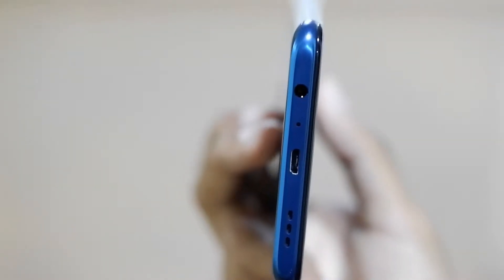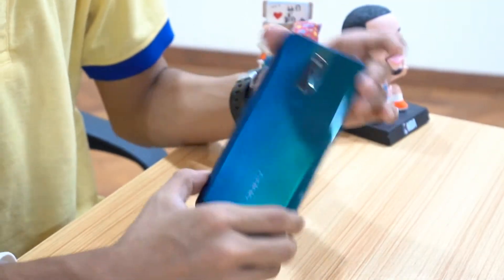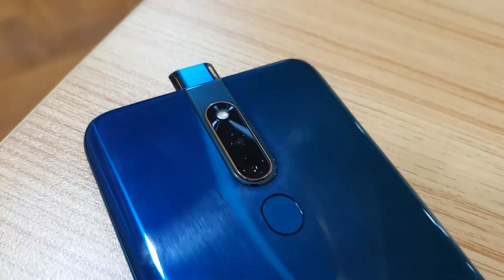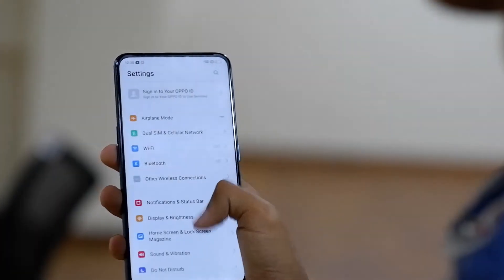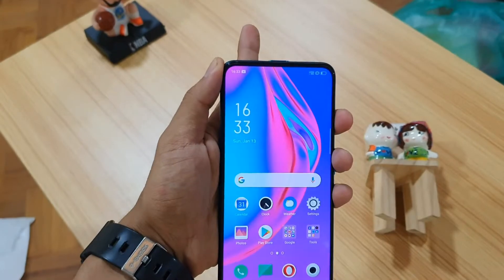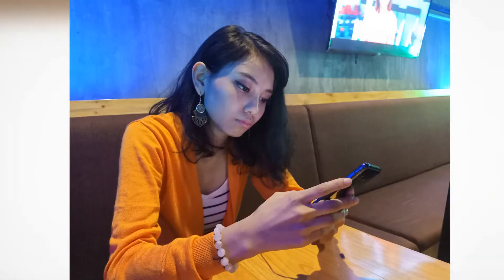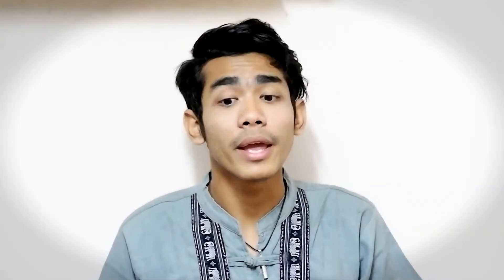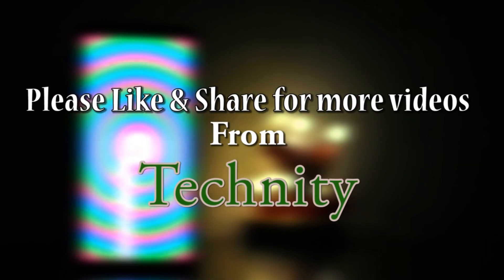OPPO F11 pro first impression